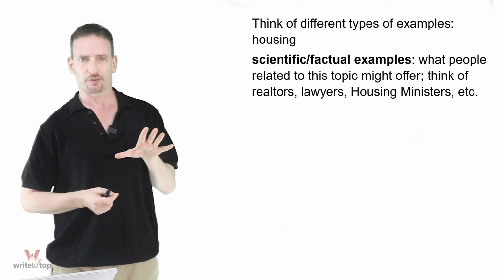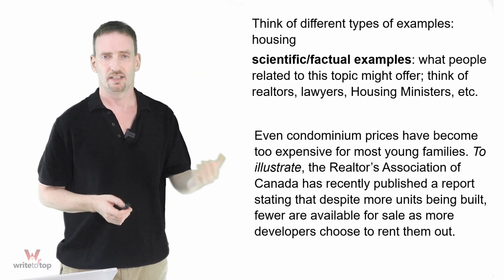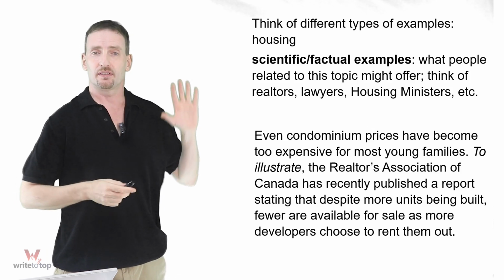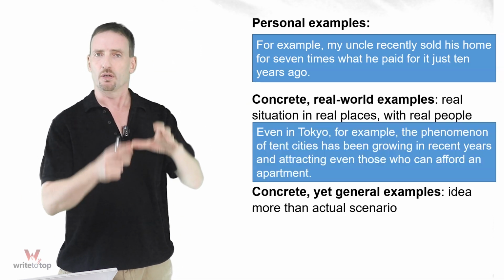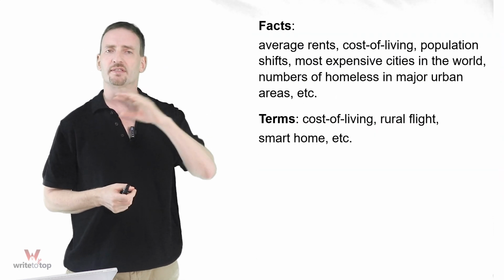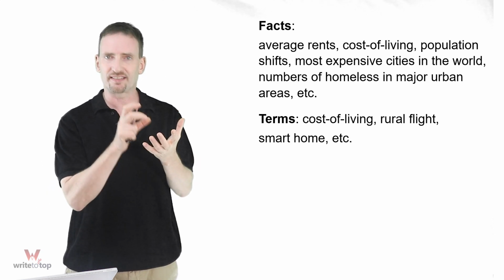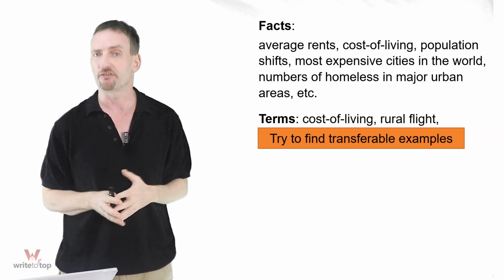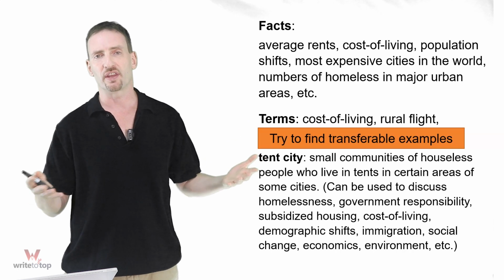How to prepare for the IELTS / TOEFL Essay (Idea Bank Mini Course), Part 4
✔ Part 4 (of 5): Example Types

IELTS and TOEFL examiners are looking at more than just grammar and vocabulary when they assess your writing section; they are also looking at the ideas you present to support your thesis and the way you organize these ideas into a convincing essay.

In this course we help you prepare for the essay component of the writing section. You will see how to collect materials and how to use them to get ready to write.

In this video, Part 4 of 5, we look at Example Types. Examples in the IELTS and TOEFL essays are vital. Examiners are specifically looking at how you support your arguments and examples are the key tool of this support. In this video we look at how to think of different types of examples and how to create examples that can be used in different essays, even in different topics.